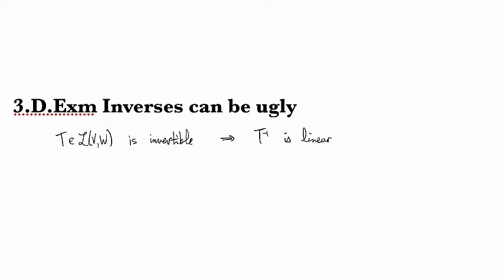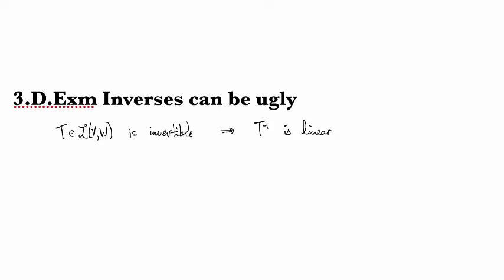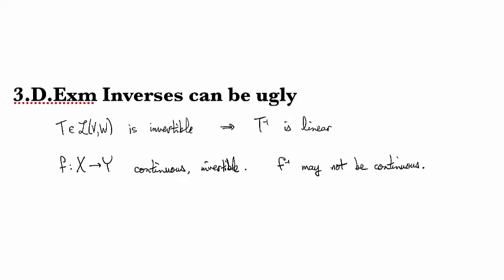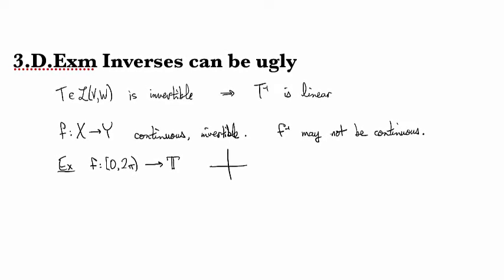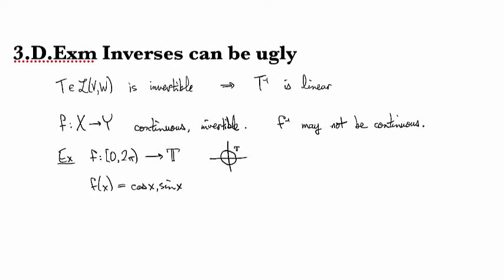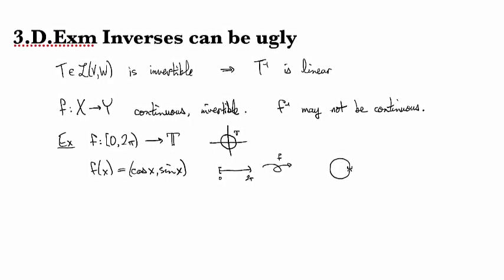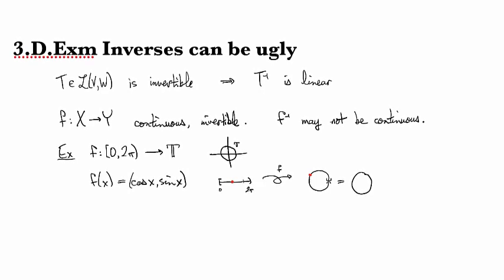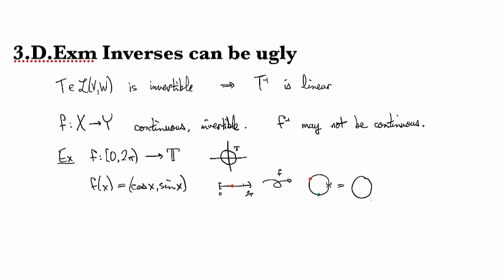3.D.Exm Inverses can be ugly